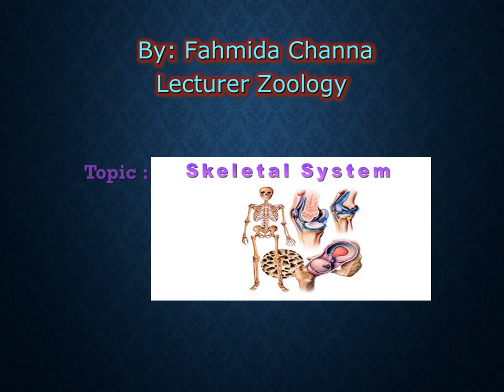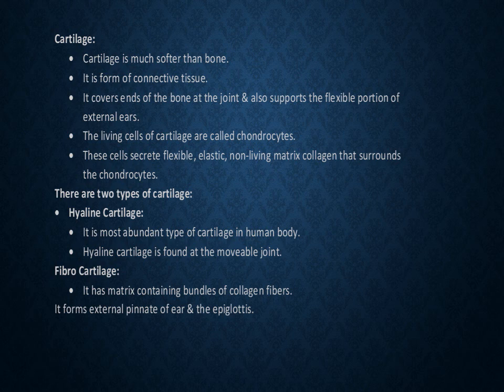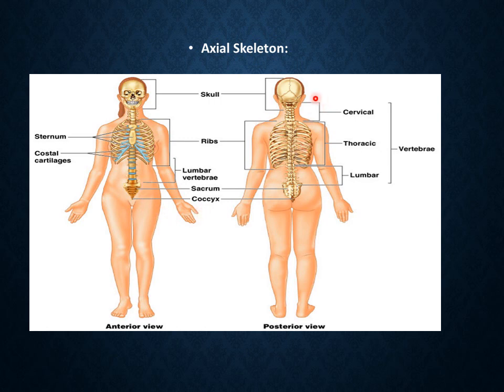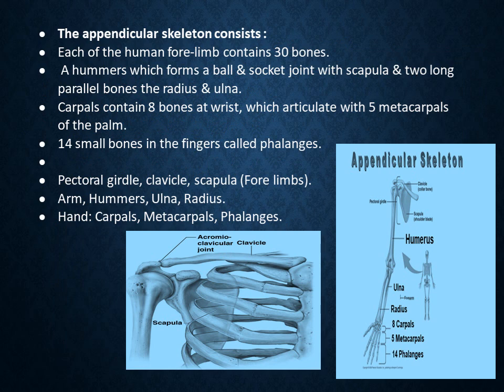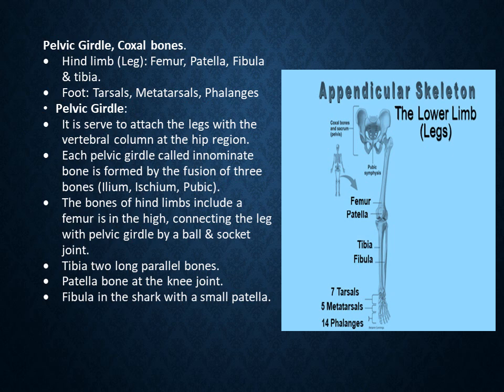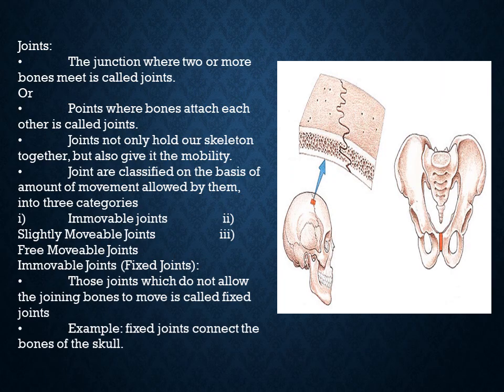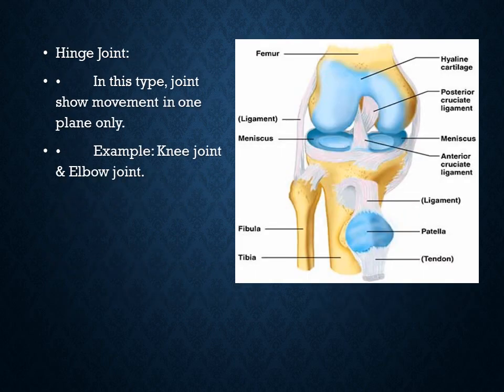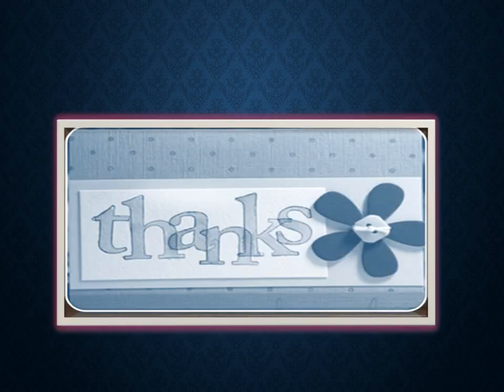skeletal system of man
BY: MADAM FAHMIDA CHANNA
Msc ( ZOOLOGY), M.Phil (ZOOLOGY)